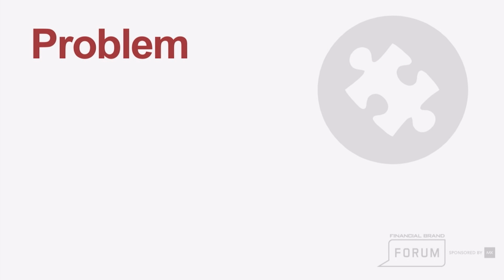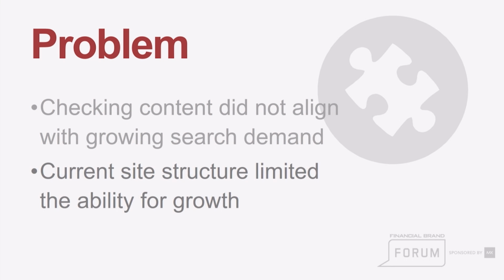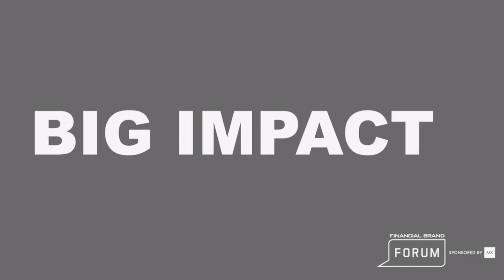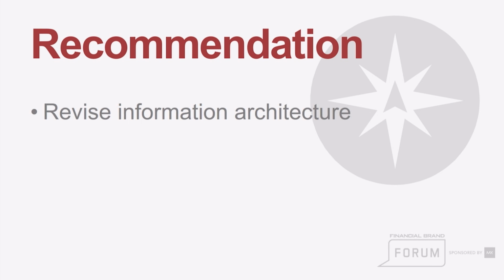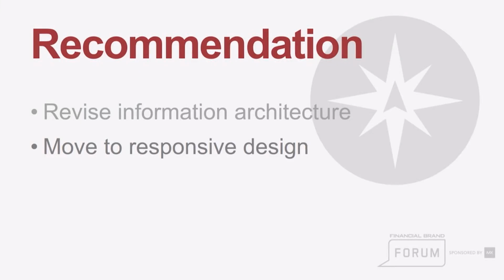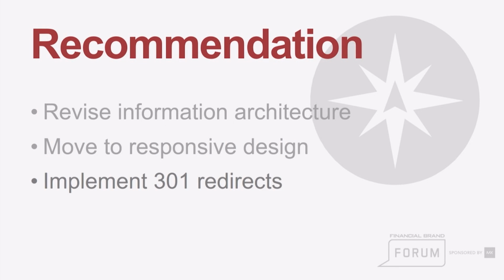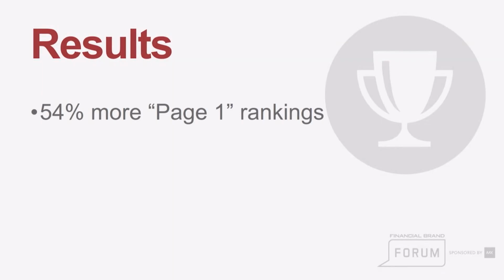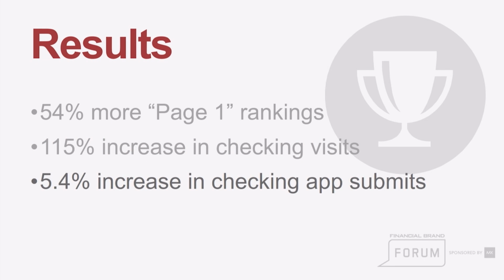US Bank: Working Magic with SEO - Brenda Arndt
By making a few tweaks and streamlining their navigation, US Bank was able to double visits to their checking account pages. This case study proves that it doesn't always take a “big idea” to produce big results — that sometimes you need are a few small, simple changes to make a huge impact on your bottom line.